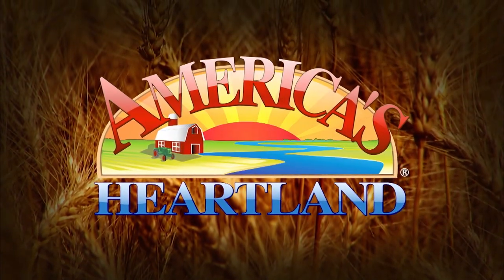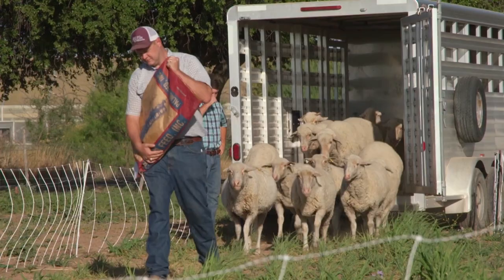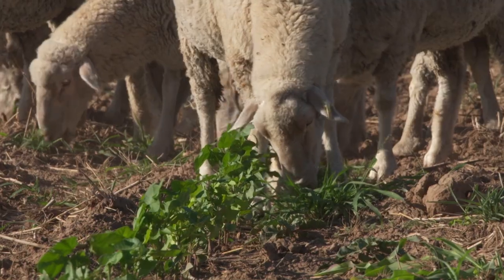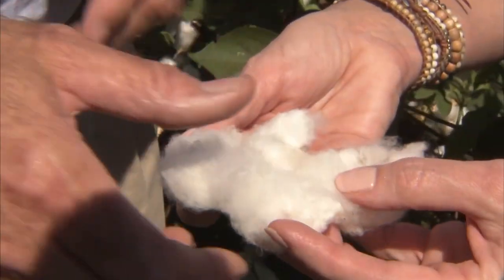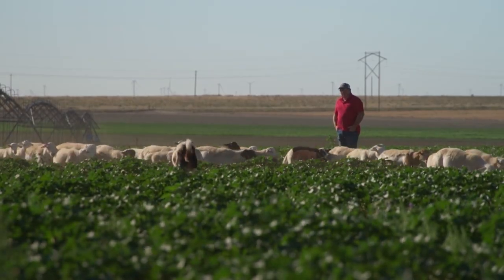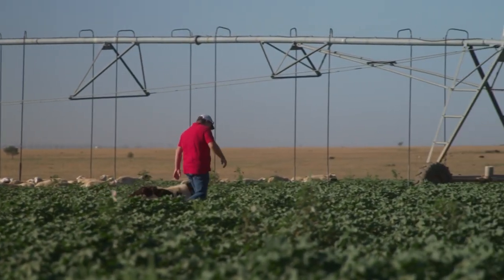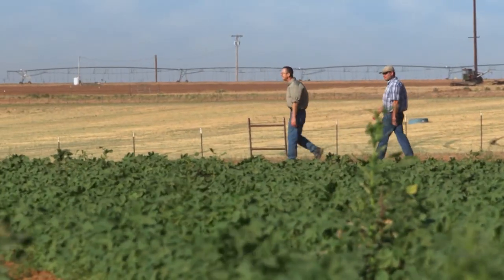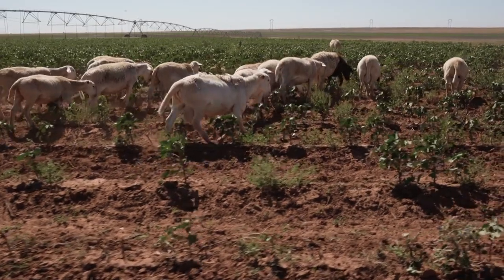Dr. Noland and Rancher Chad Raines, Leaders in Sustainable Agriculture on America's Heartland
In west Texas, Dr. Reagan Noland is working with rancher Chad Raines to see if running sheep in organic cotton can be an effective method of weed management that allows a farmer to reduce their use of tillage. The video features a collaboration between farmers and researchers: an important component of many SARE grants because it allows innovative ideas to be tested in real-world farming conditions.

SARE partnered with PBS KVIE to produce this special video from America's Heartland, which features farmers describing their commitment to sustainability, how they plan to meet farming challenges of today and tomorrow, and how SARE has impacted their farming and/or ranching practices.